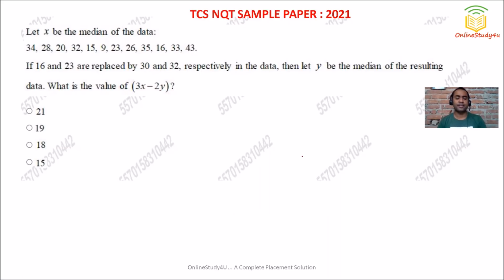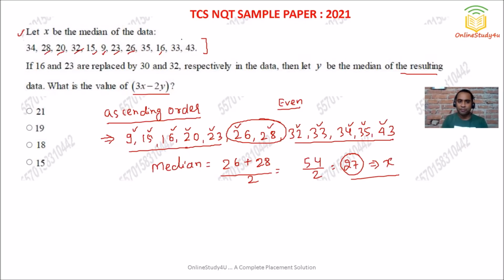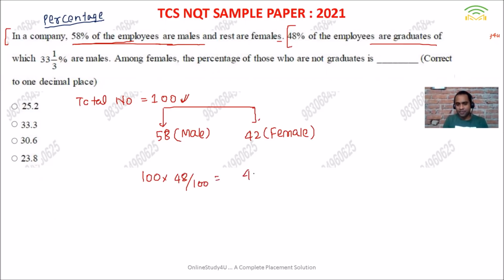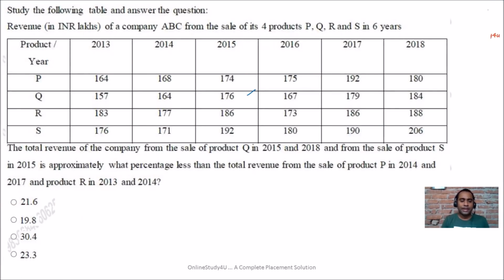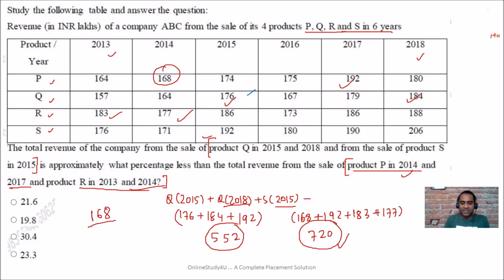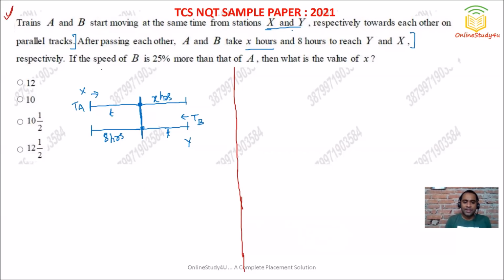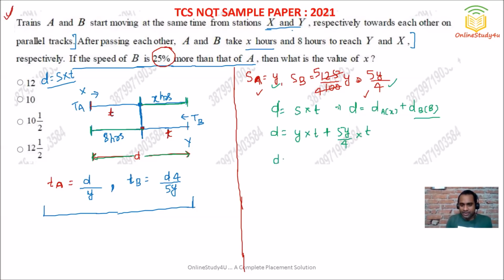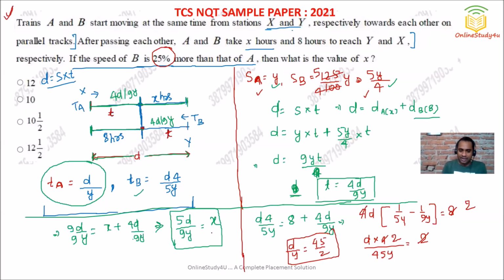TCS NQT 2021 Cognitive Sample paper Discussion | TCS released Sample paper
Hey Guys In this video we have covered TCS NQT 2021 Sample paper for cognitive Round.